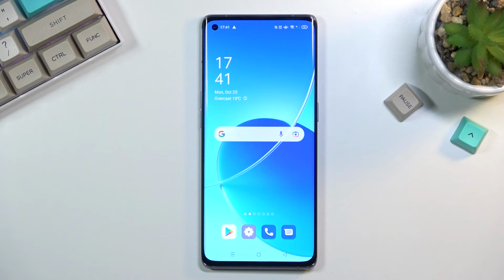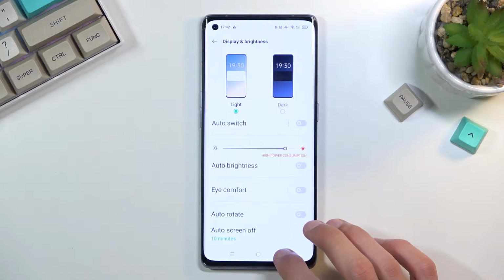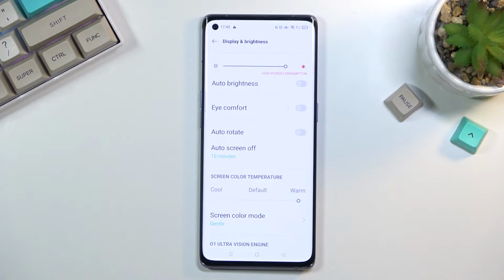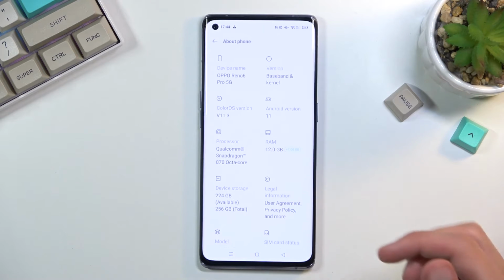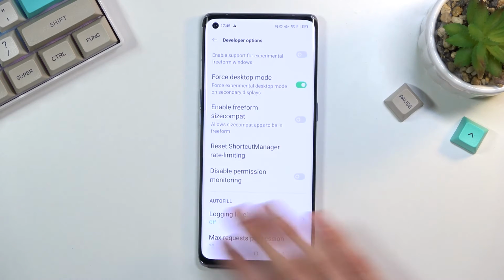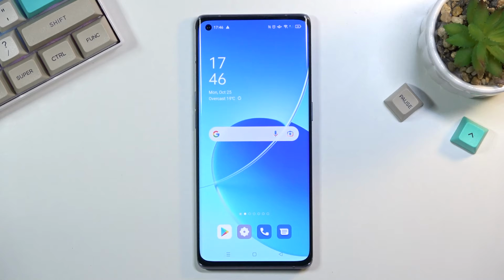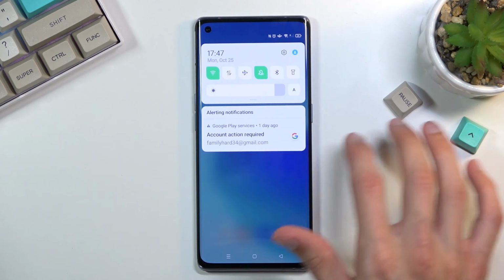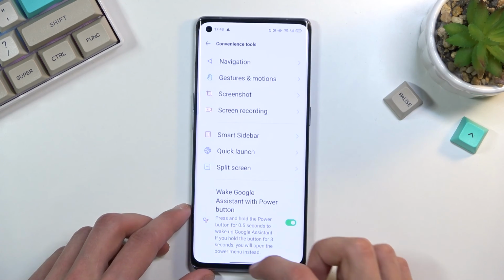Top OPPO Reno 6 Pro Tricks | The Best Tips | Hidden OPPO Features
More info about OPPO Reno 6 Pro:
The list of top tricks for OPPO Reno 6 Pro. Check out cool options, amazing features, and useful settings for OPPO Reno 6 Pro. Find the best configuration and secret functions of OPPO Reno 6 Pro. Become a pro user of OPPO Reno 6 Pro by using our helpful tips.